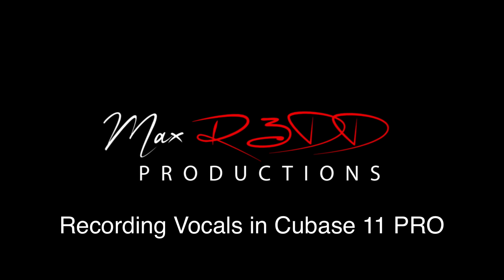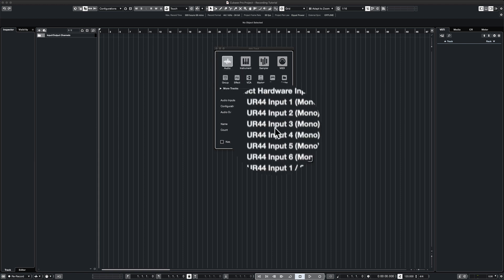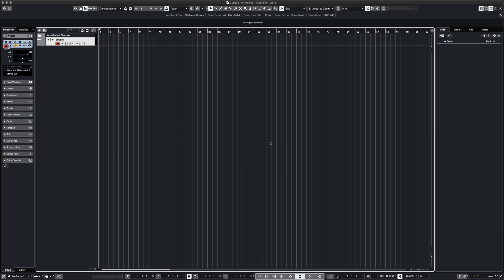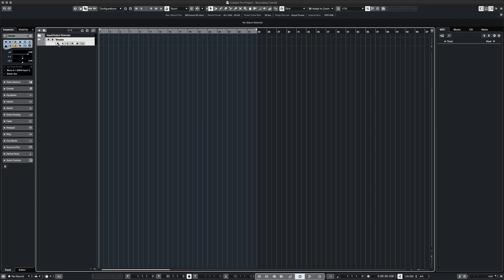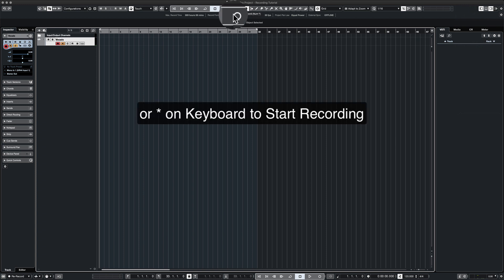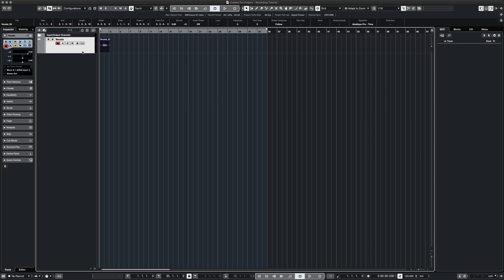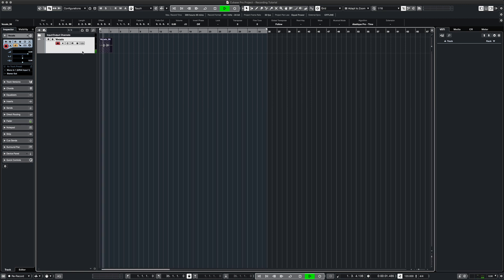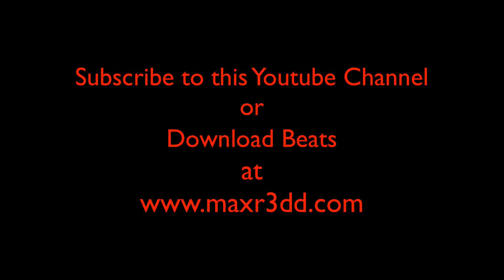Recording Vocals in Cubase 11 PRO - Tutorial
In this short video, we go over some basics on how to easily record vocals or instruments with Cubase 11 Pro. My goal is to help you get started quickly in making music and not get stuck learning a 1,000 page manual!